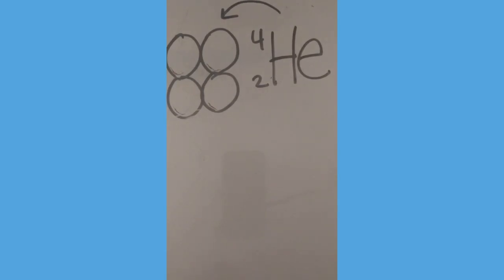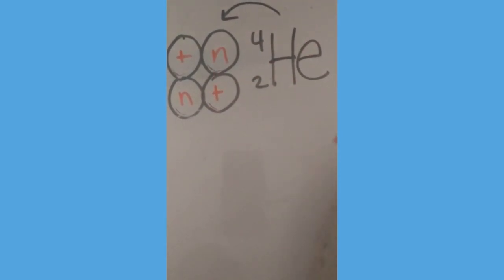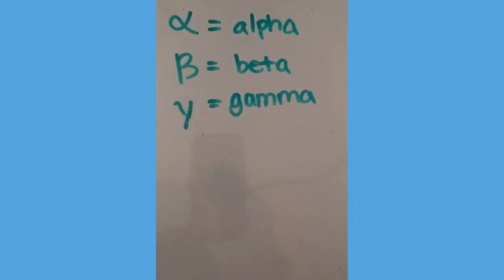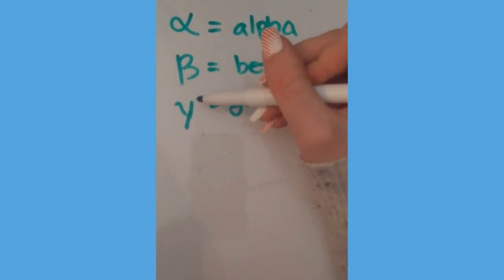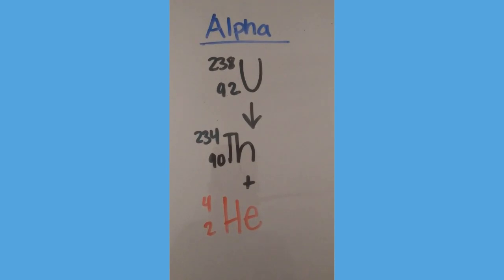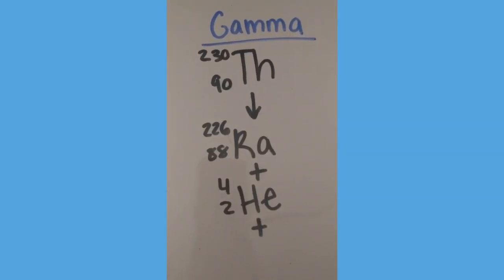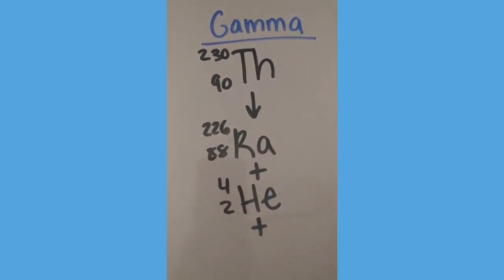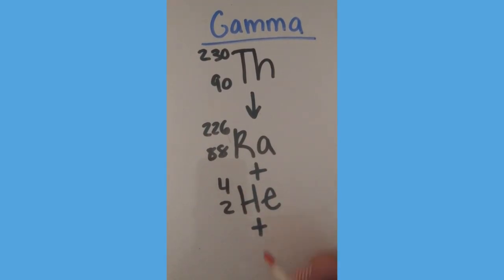A 3 Minute Introduction to Radioactive Decay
This is a very brief introduction to radioactive decay that will hopefully intrigue you to explore this topic further. The video largely focuses on why nuclei can be unstable due to the neutron to proton ratio and how this instability will lead to different types of decay.

Sources:
Wilbraham, A., et al. (2008). Chemistry. Pearson Prentice Hall

Environmental Protection Agency. (n.d.). Radioactive Decay. EPA.

Serway, R., Faughn, J. (2009). Physics. Holt, Rinehart and Winston.

Radioactive decay. United States Nuclear Regulatory Commission. (n.d.). Retrieved December 14, 2021,